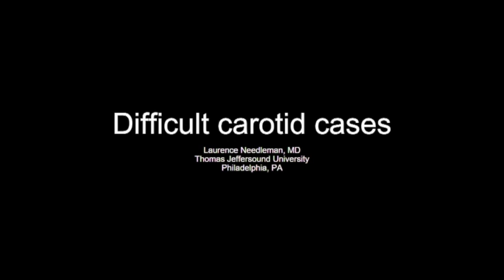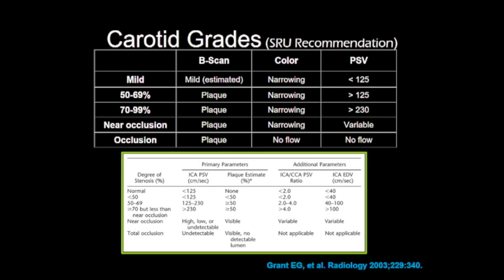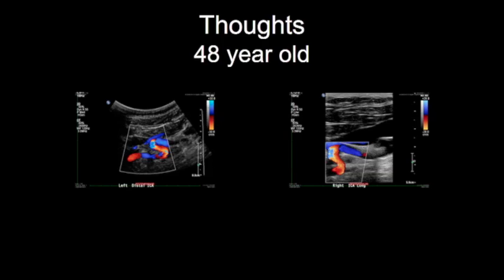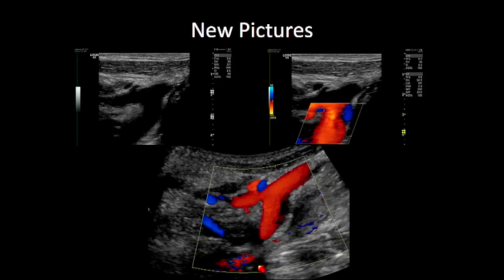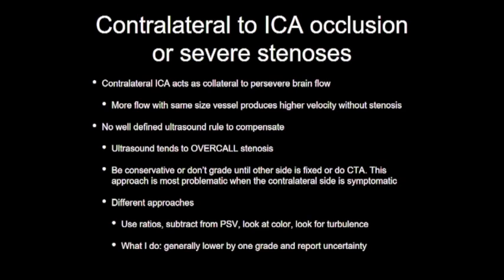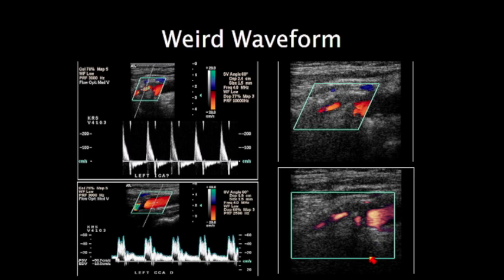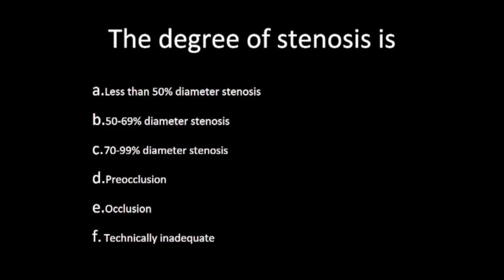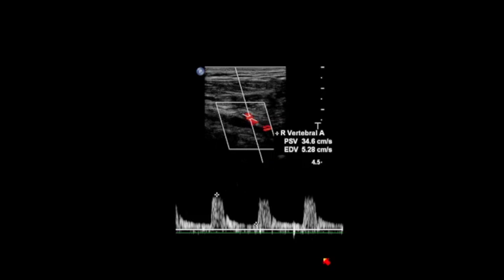Difficult Carotid Cases by Laurence Needleman, MD SD 1